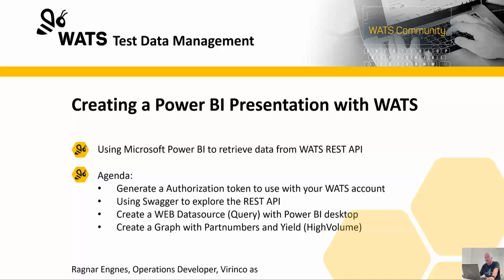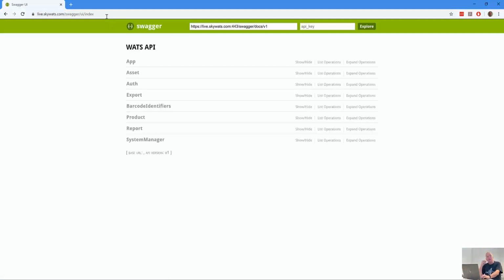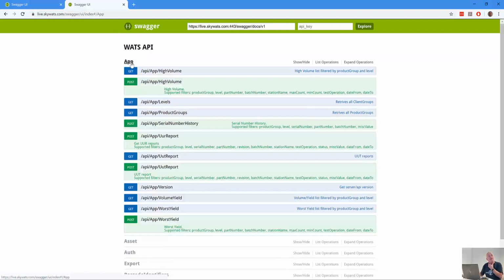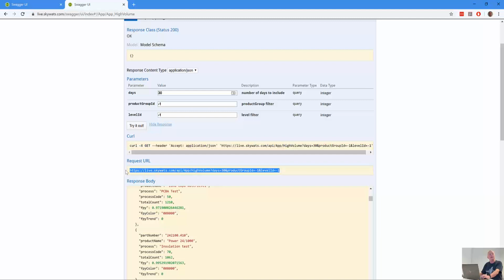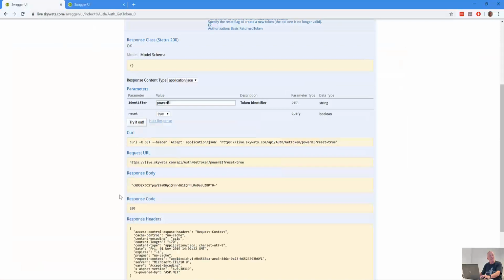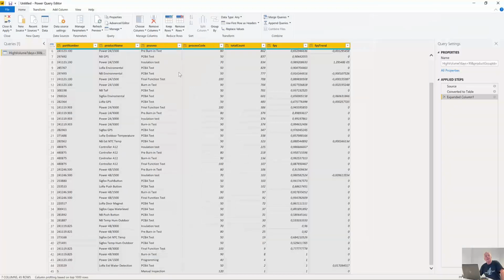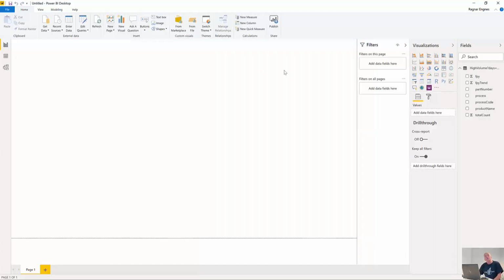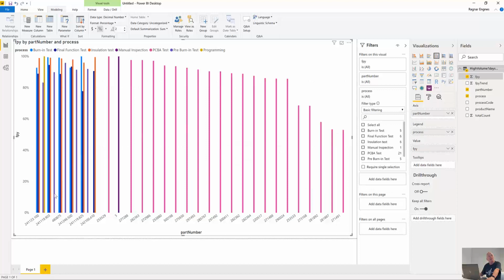Using PowerBI with WATS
Creating a Power BI Presentation with WATS.